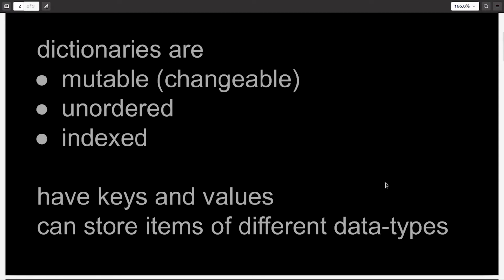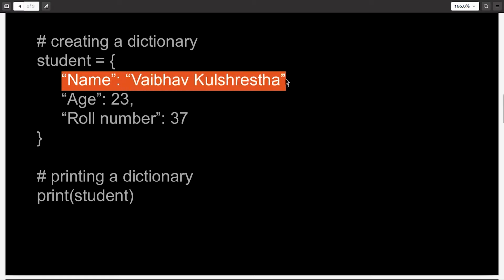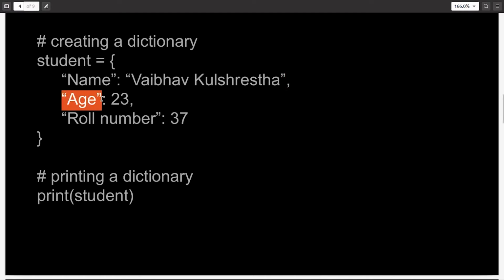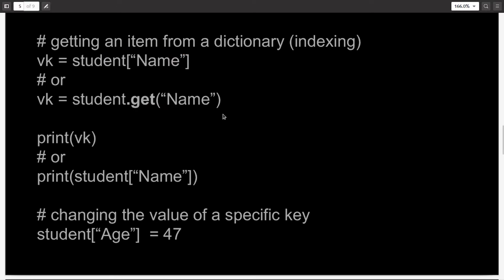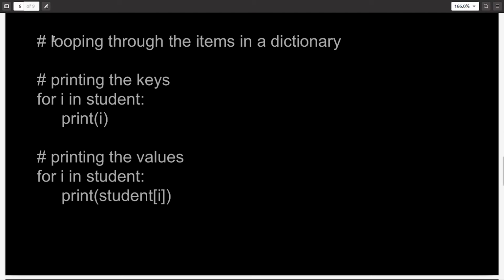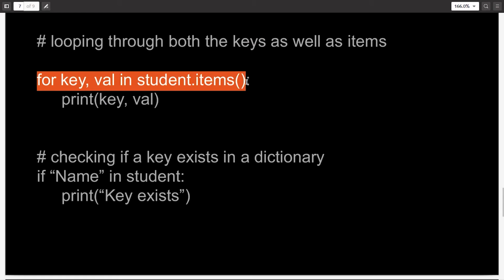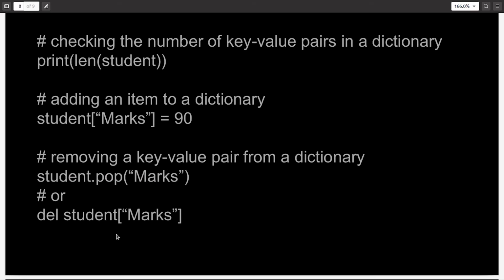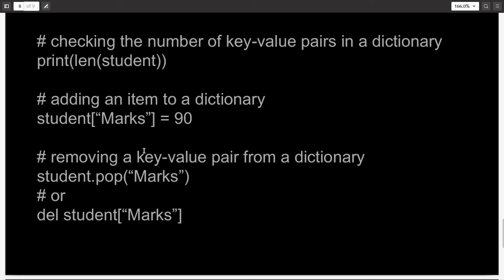DICTIONARIES | Zero to Hero with Python | Lecture 04 - 2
In this video, we will continue our discussion on the collection data types in Python.

We will cover the "dictionary" data type in this video. I will tell you why this is a good data type to use and some commonly used methods to manipulate dictionary objects.